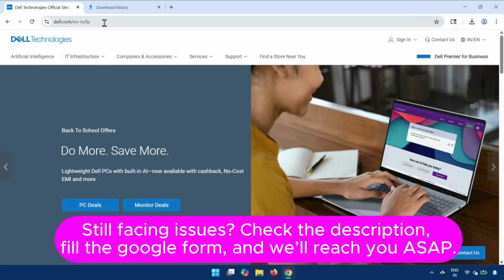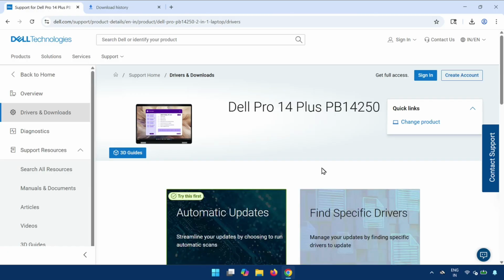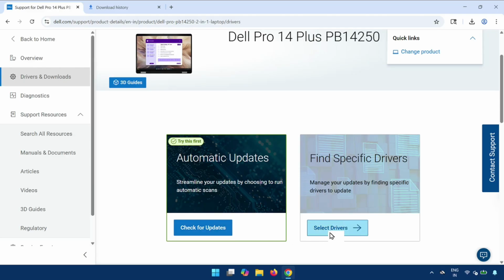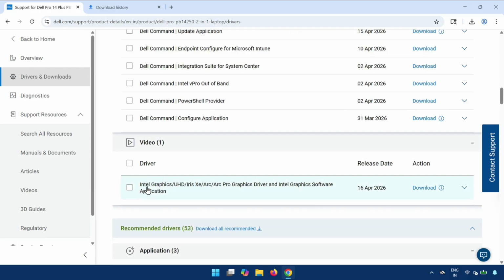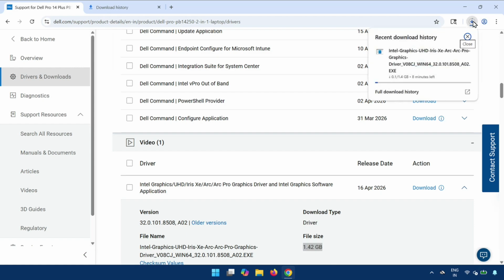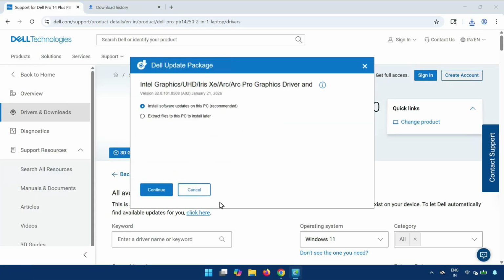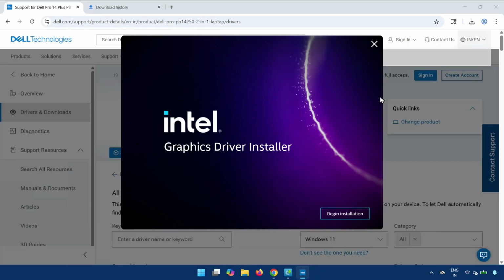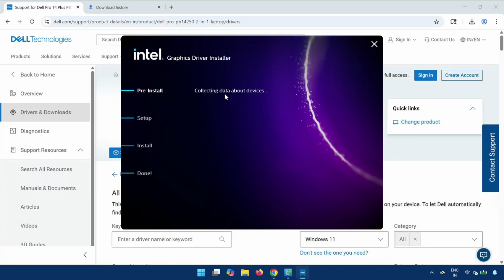Dell Pro 14 Plus Graphics Driver Download & Install